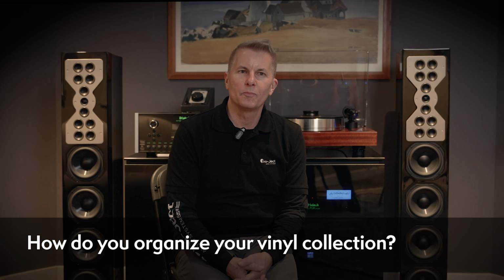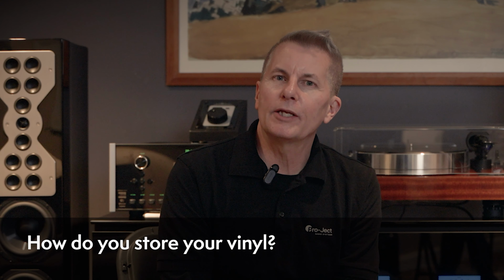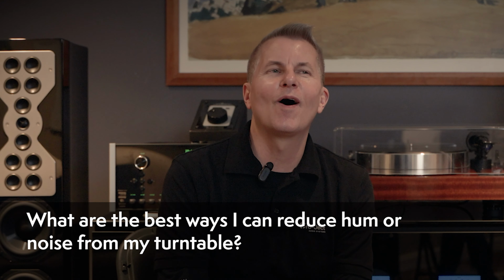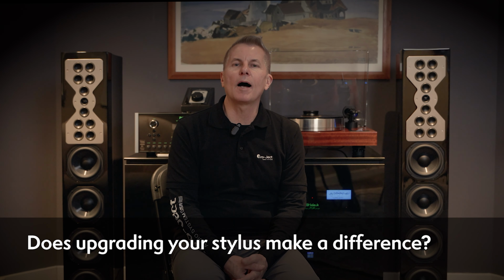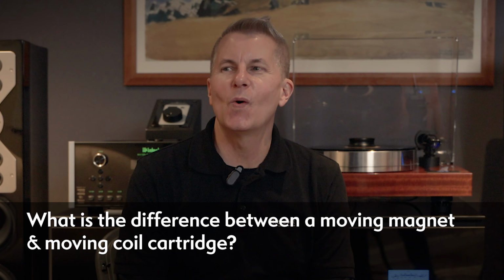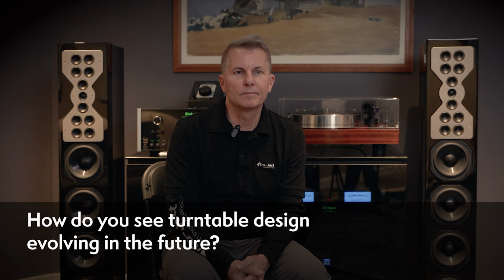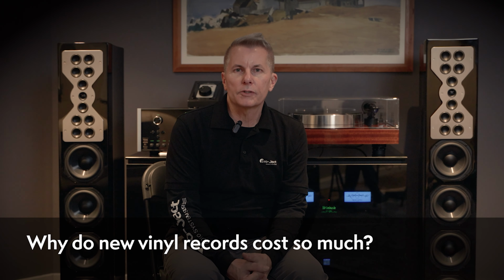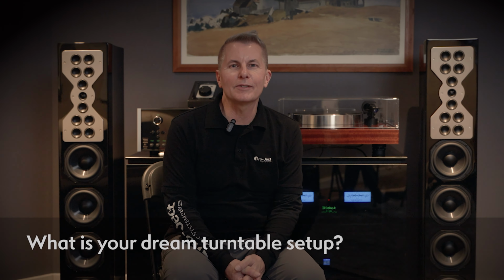20 Questions With Robert Bruce, Pro-Ject & Sumiko National Sales Manager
We sat down with Robert Bruce, National Sales Manager for Pro-Ject Audio Systems and Sumiko Phono Cartridges. An expert in the field of vinyl and turntables, Robert breaks down what makes vinyl so special, how he organizes and preserves his collection, and the common mistakes people make when setting up their turntables.

Robert talks about turntable technology, how to reduce unwanted noise, and whether upgrading your stylus really makes a difference. Plus, he shares his dream turntable setup, top five records, and his take on the eternal debate—Beatles or Stones?

If you love vinyl, turntables, and great music, you won’t want to miss this!

00:00 - Introduction
00:33 - Why vinyl?
00:51 - How do you organize your vinyl collection?
01:22 - How do you store your vinyl?
01:51 - What is the #1 mistake people make with their turntables?
02:12 - What are the best ways I can reduce hum or noise from your setup?
02:42 - How much does cartridge choice impact sound quality?
03:02 - Does upgrading your stylus make a difference?
03:35 - How often should you change your stylus?
03:58 - What is the difference between a moving magnet & moving coil cartridge?
04:50 - How do you see turntable design evolving in the future?
05:25 - Why do new vinyl records cost so much?
06:15 - What is your dream turntable setup?
06:27 - What are your top 5 records?
06:50 - Beatles or Stones?
06:52 - Belt Drive or Direct Drive?
06:54 - Favorite Music Genre?
06:56 - Electric or Acoustic Guitar?
06:59 - Song that makes you cry?
07:04 - Ultimate guilty pleasure song?
07:10 - Vinyl or Streaming?

VISIT A SHOWROOM

Awe Inspired. Since 1979. World Wide Stereo is an award-winning residential technology integration firm with two retail showrooms in the Philadelphia area and an ecommerce experience offering 60-day returns and free shipping on all orders. Named Integrator of The Year by The Consumer Technology Association (CTA) and inducted into the CTA Hall of Fame, we have proudly offered the world's finest home entertainment products for over 40 years. From home theater, speakers, turntables, and headphones, to custom lighting and shade design, home networks and Wi-Fi, and Smart home control technologies.

As a family-owned business, World Wide Stereo’s goal remains as always: to deliver experiences that bring families together and live by their reputation for integrity, quality, personal service, and competitive pricing.

Sign up for our email newsletter for up to $50 off your first order*